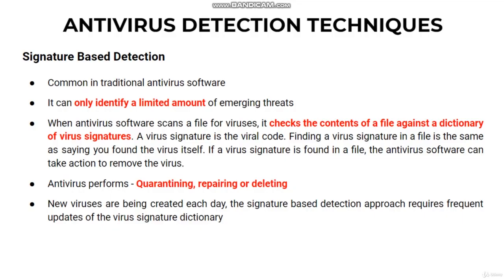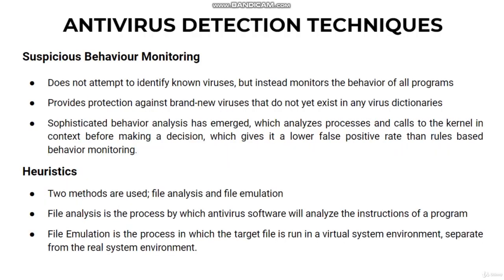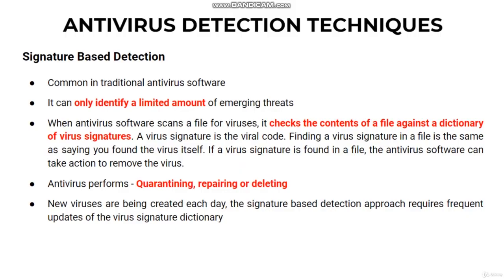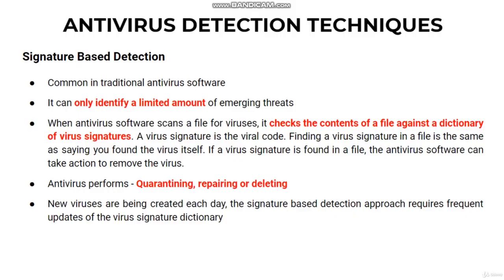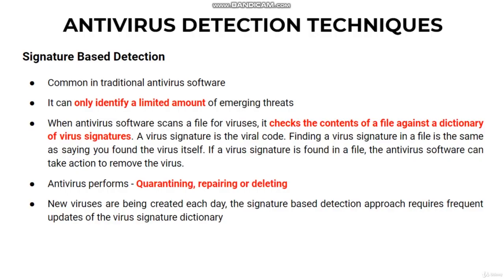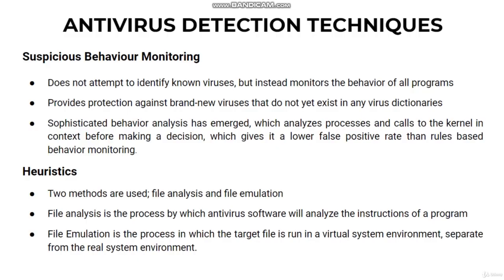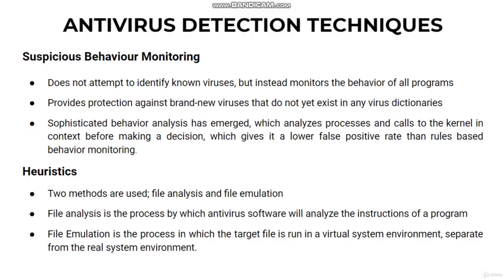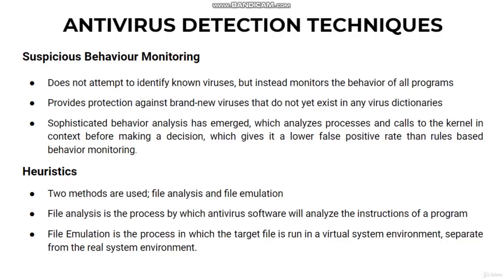Antivirus Detection Techniques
In this video, we explore the detection techniques used by antivirus software to identify and eliminate malicious threats. You'll learn about key methods such as signature-based detection, heuristic analysis, behavioral detection, and sandboxing. Understanding these techniques helps you appreciate how antivirus tools proactively protect systems against both known and emerging threats.